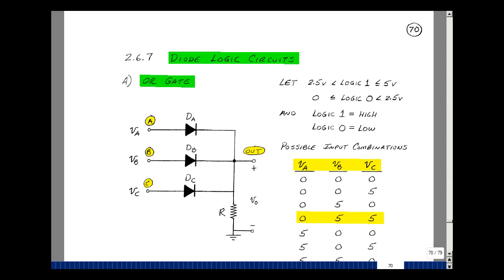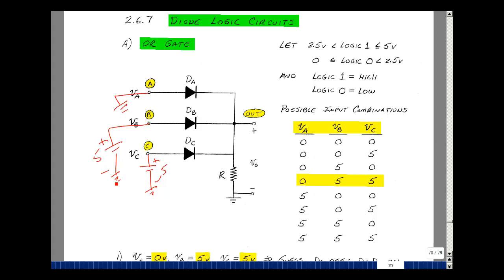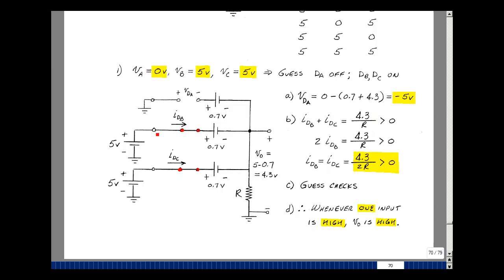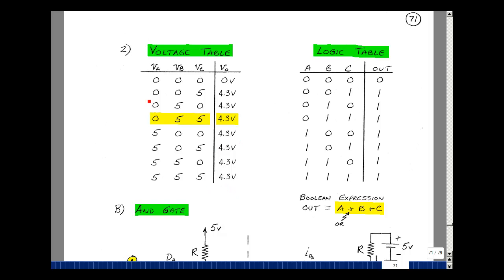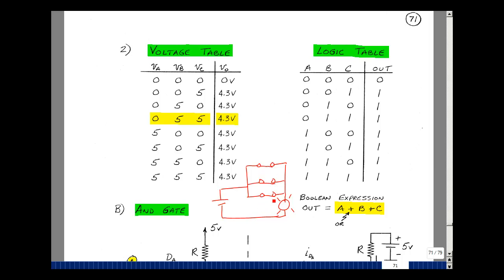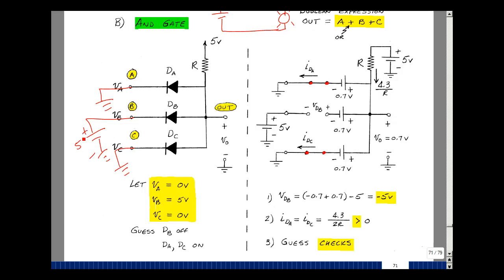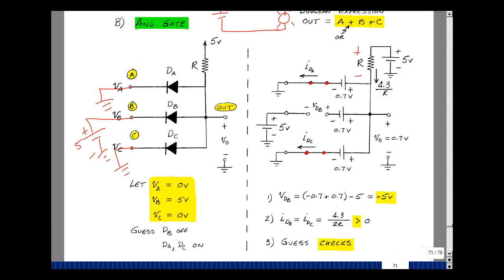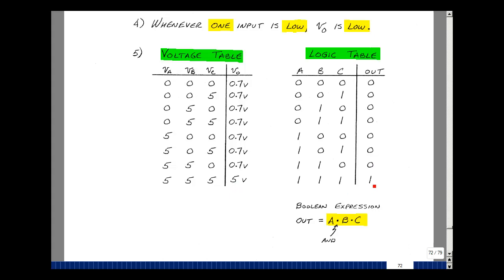ECE302msu: Chapter 2 - Diode Logic Gates